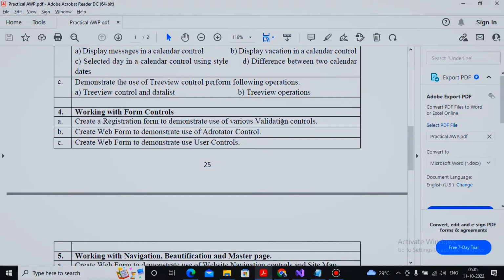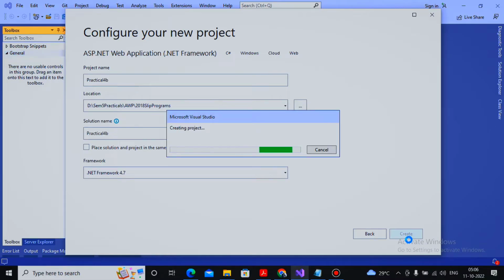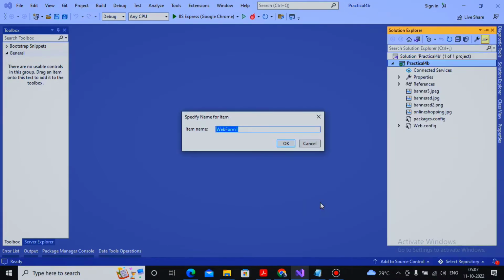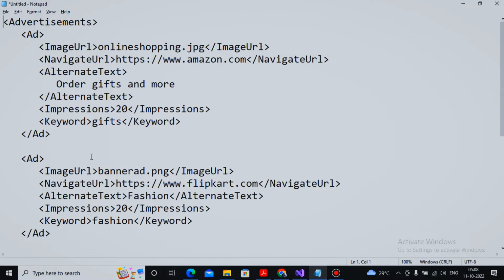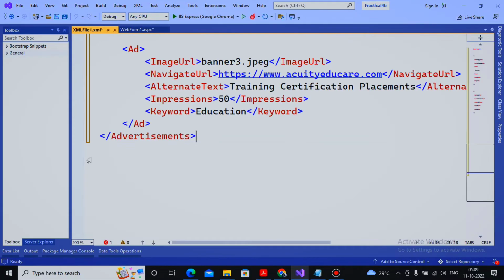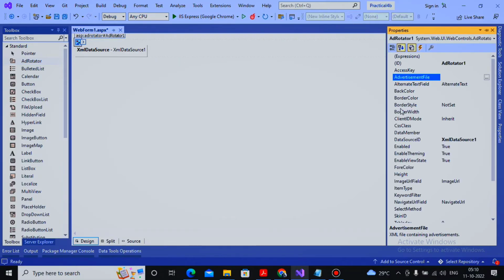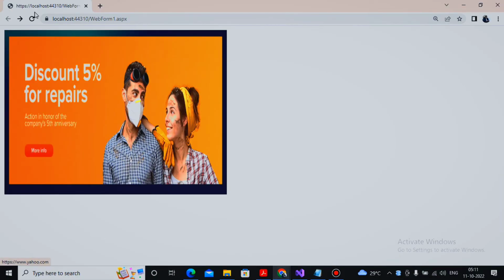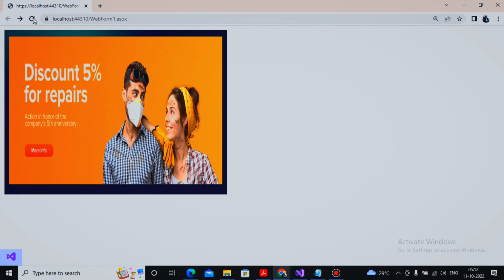AWP Practical 4-B | Create Web Form to demonstrate use of Adrotator Control. | Step By Step Guide.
In this video you'll learn about T.Y.Bsc.It Sem - v | Advanced Web Programming (AWP) Tutorial | Practical 4 -B

Practical no. 4 : Working with Form Controls
B} Create Web Form to demonstrate use of Adrotator Control.